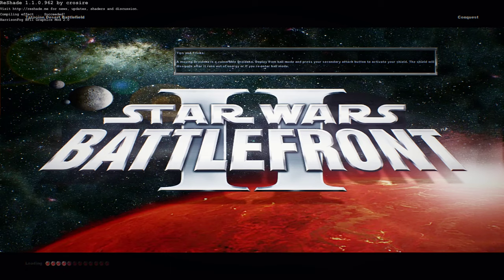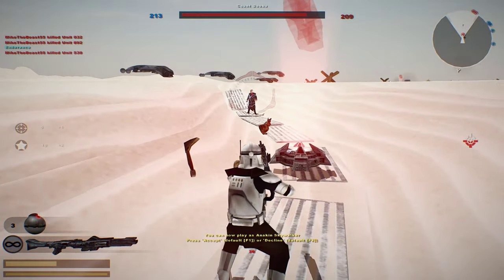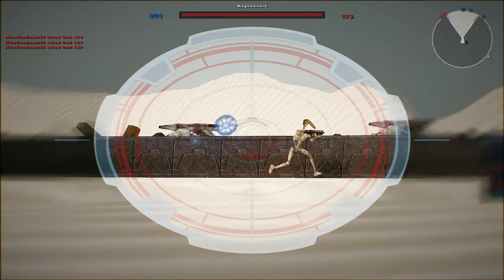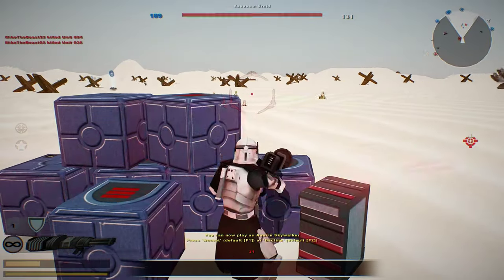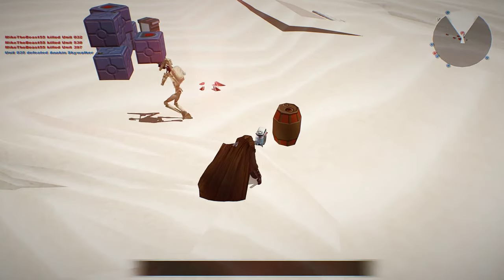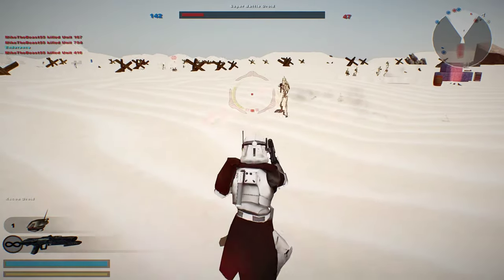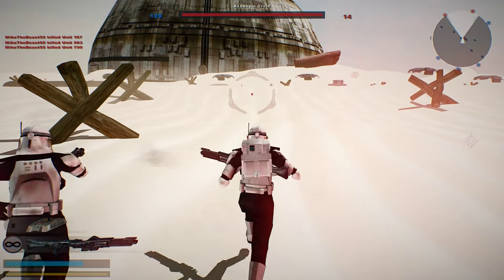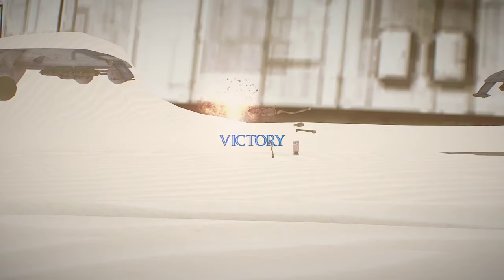THE AI ARE DRUNK! Star Wars Battlefront 2 Mods: Tatooine Desert Battlefield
Sand clone troopers and b1 battle droids are raging it out against each other on the far desert side of tatooine. This takes place a sandy plain area on tatooine that has no population. Hope you guys like it and have fun with it! mod/map by ME

Credits
Thanks to: Kryptic and Red and Soupy for help making the map.
Thanks to: angolandelegate for bf3 clone sandtroopers assets and ggctuk for the droid assets.